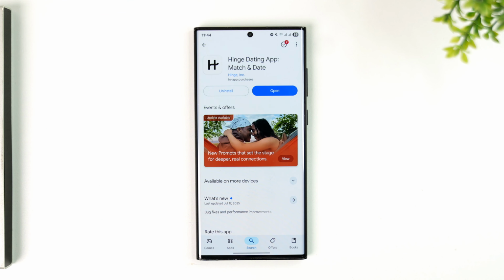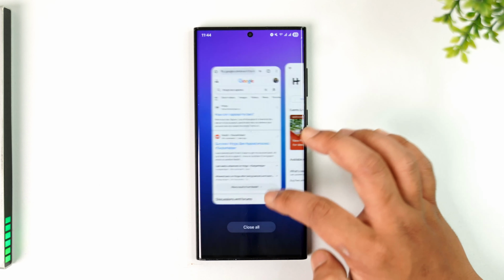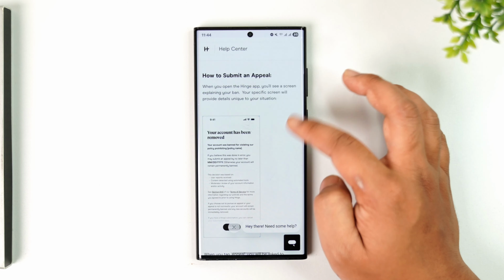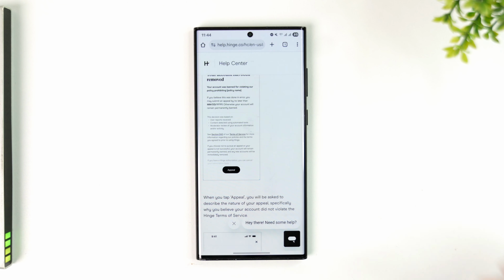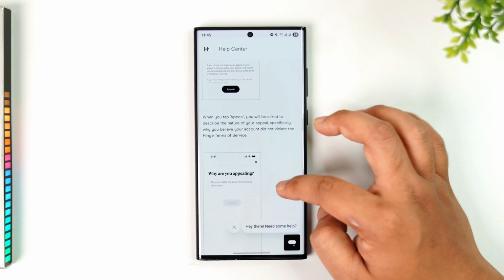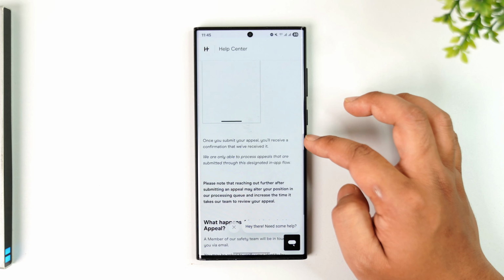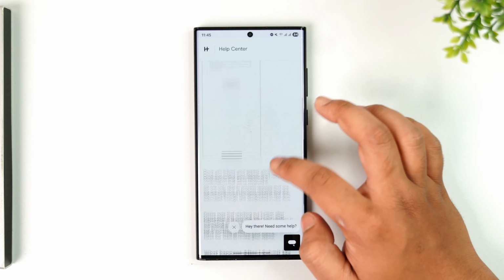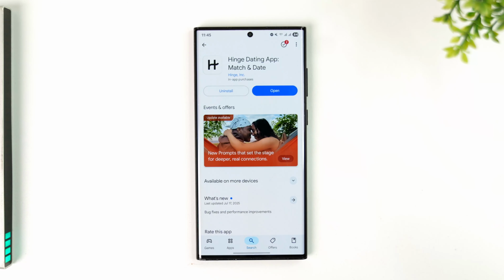Hinge – How to Fix Banned for No Reason (Account Blocked Permanently)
If your Hinge account has been banned and you believe it happened without valid reason, this guide will show you how to properly appeal the decision using the official method provided by Hinge. It's important to understand that Hinge enforces its community guidelines and Terms of Service strictly, and once an account is permanently banned, it typically can't be recovered through normal means like reinstalling the app or creating a new account with the same credentials. However, Hinge does offer a way to appeal directly within the app interface.

When your account is banned, opening the Hinge app will automatically display a ban notification screen. This screen is personalized and will provide context or a brief reason regarding your specific ban. On this screen, you should see an option labeled 'Appeal' or 'Submit Appeal.' This is the only channel Hinge uses to process account ban reviews.

Tapping the 'Appeal' button will take you through an in-app process where you’ll be asked to explain why you believe the ban was a mistake. Be honest and clear—briefly describe that you did not violate Hinge's policies, and if possible, mention any actions you suspect may have triggered the ban. Avoid emotional language and stick to facts that support your case.

Once submitted, Hinge will show a confirmation message indicating that they’ve received your appeal. Note that appeals must be submitted through this in-app method. Emails, tweets, or external support requests will not be considered or responded to regarding bans.

If your appeal is successful, you’ll be notified through the app with further steps. If not, unfortunately, the ban is final and you won’t be able to access the same account again.

You can learn more or check their official help section

Timestamps:
0:00 Introduction
0:17 How to appeal a Hinge account ban
0:48 Explaining your case in the in-app appeal
1:04 Confirmation and processing details
1:25 Conclusion